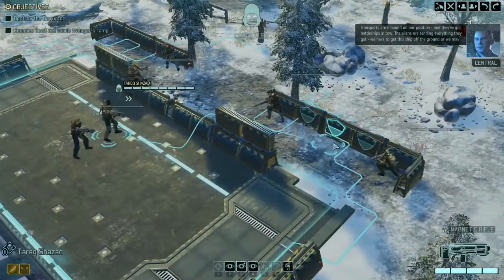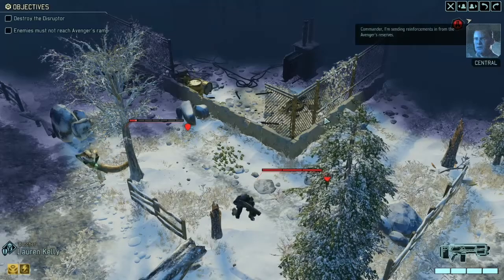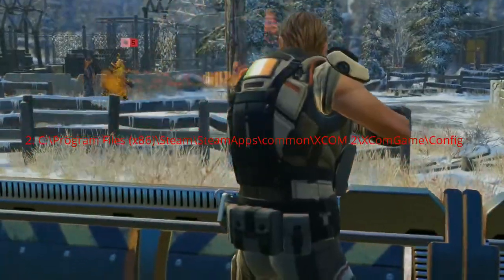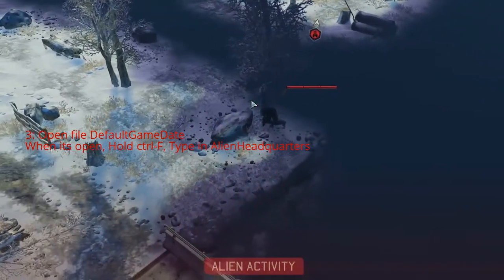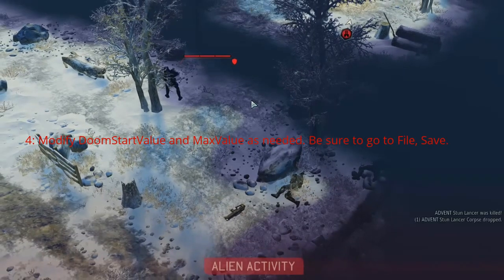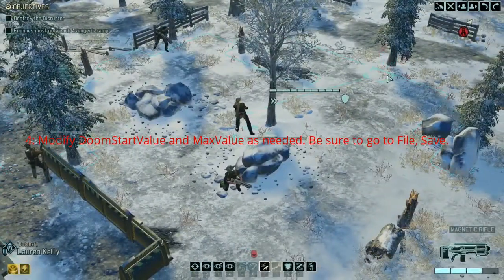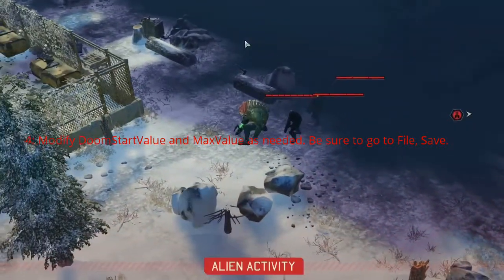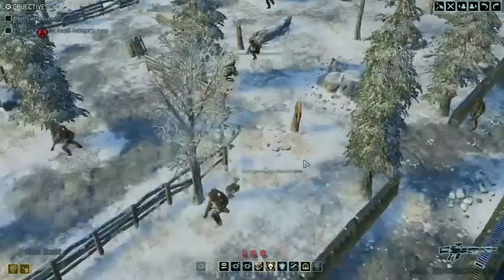XCOM 2 how to modify avatar project. UFO hunt gameplay.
Hello and welcome. This is a short tutorial on how to increase the maximum amount of advent blocks are in the game, The more blocks, the  and longer it takes for the game to end automatically. Want to relax more and not be bothered by the countdown, or are you a sadist that just loves to suffer, either way, This is a simple mod for you. Enjoy!